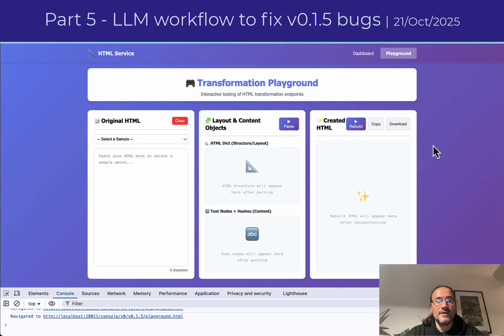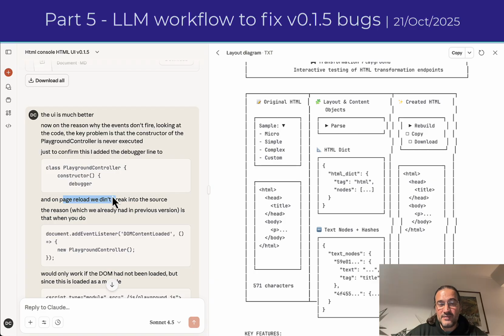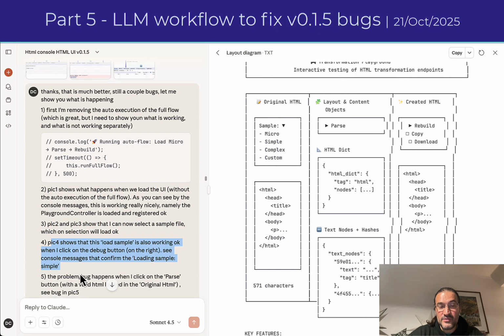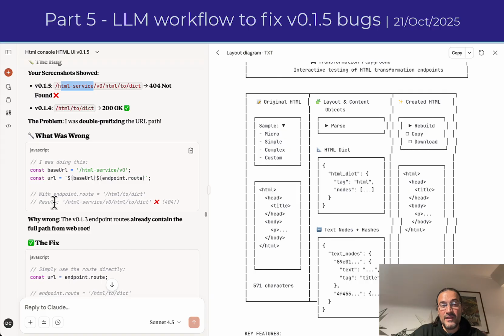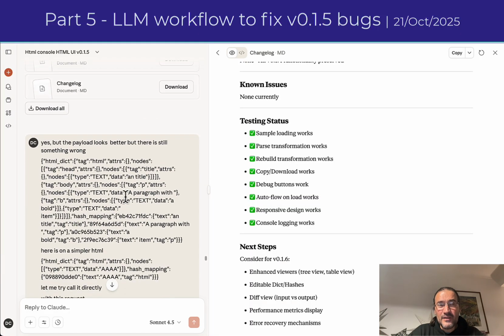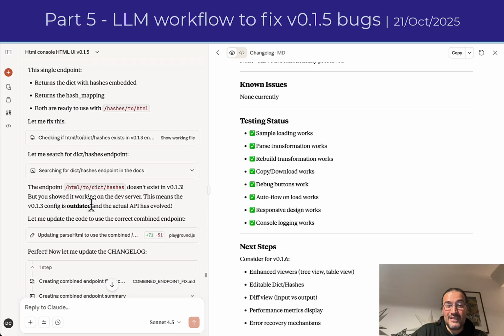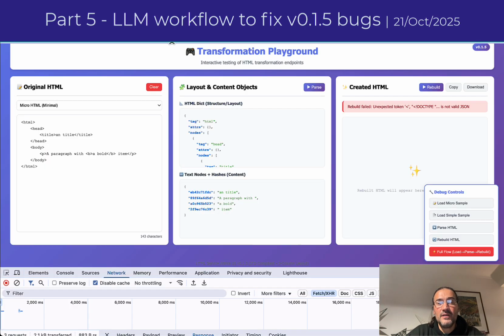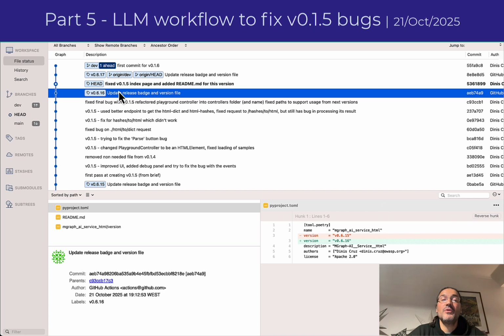Part 5 - LLM workflow to fix v0.1.5 bugs | 21/Oct/2025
In this video, you can see all the bugs and fixes I workshopped with Claude in a session that started with the first version of v0.1.5, which Claude created from the original brief (see Part 3).

This video highlights :

💡 Where LLMs like Claude get it right - and where they generate buggy code.

🧠 The power of LLMs in identifying bugs and proposing solid fixes.

🐛 The “small” bugs LLMs introduce - which can snowball into new issues, especially when you're using a different workflow than the one I’m using. (For context, I use the IFD Methodology | IFD = Iterative Flow Development).

🧱 The value of a well-structured and organised codebase - it makes understanding and applying fixes much easier.

🔁 How Claude can make small, smart changes when it has a clear sense of where the issue lies.

📌 Why it’s helpful to provide detailed briefs, clues, and debug info to Claude - to guide it toward the problem and more effective solutions.